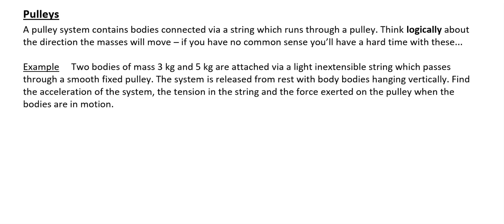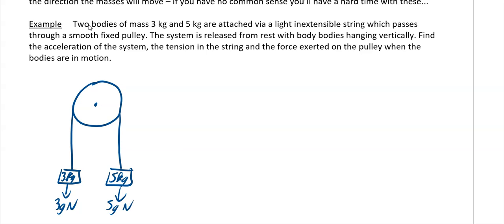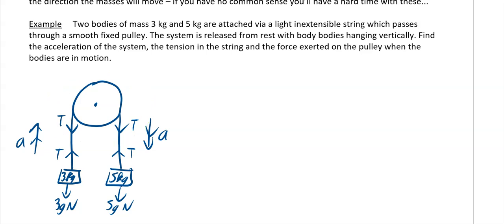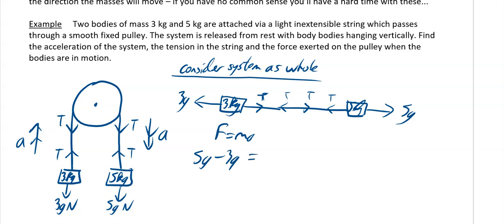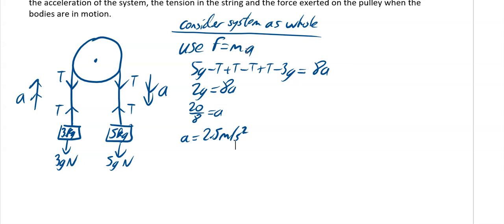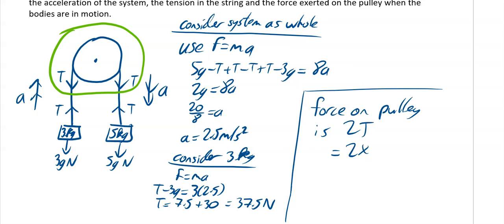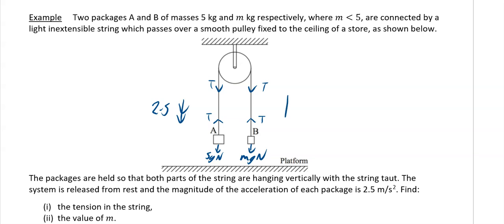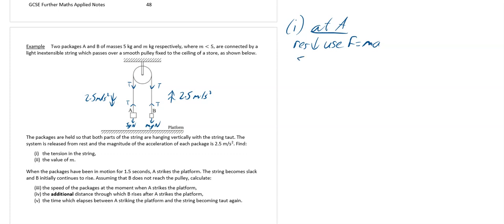GCSE Further Maths Connected Particles Video 2 Pulleys 1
GCSE Further Maths, Mechanics, Applied, Connected Particles, F=ma, SUVAT, Pulleys problems, tension,